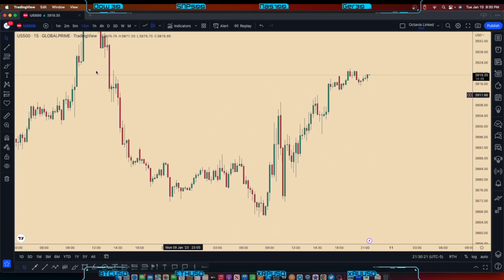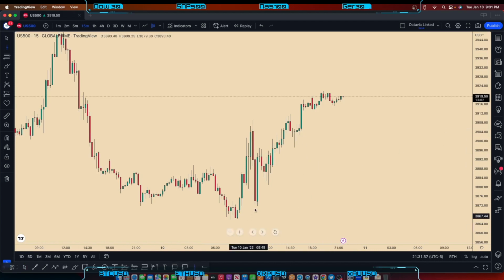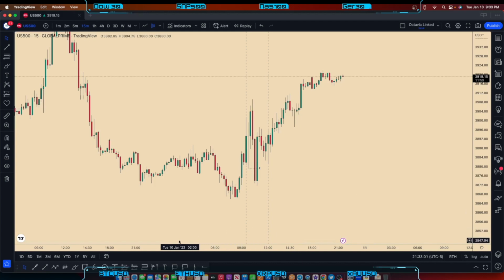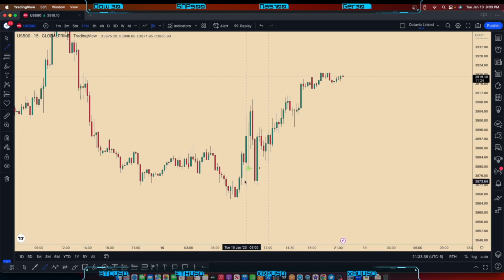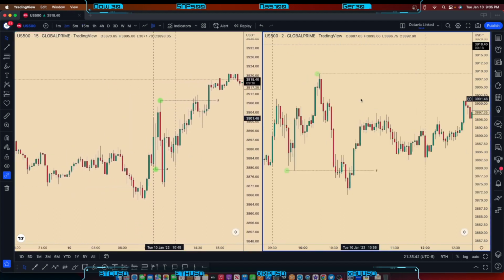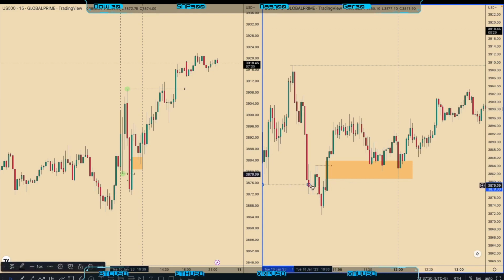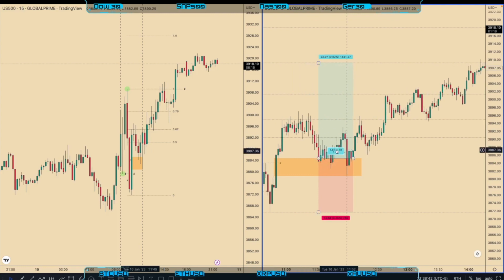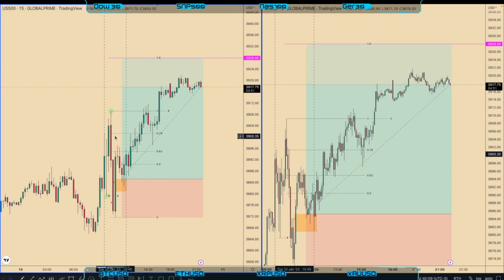Step by Step on how I trade SNP500 | New York Walkthrough | GEMS!!